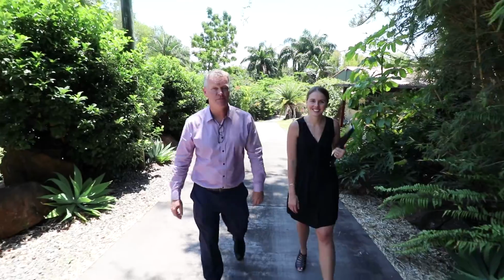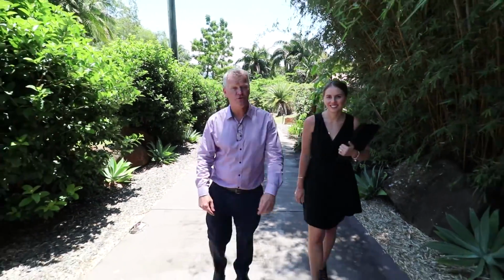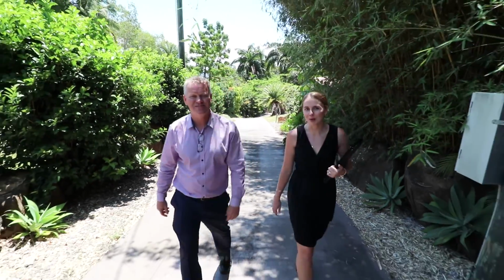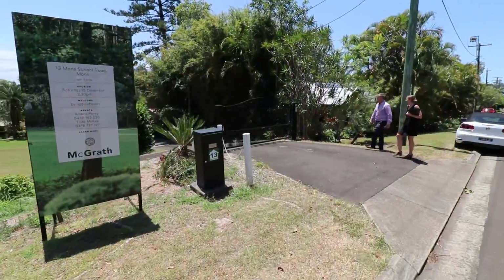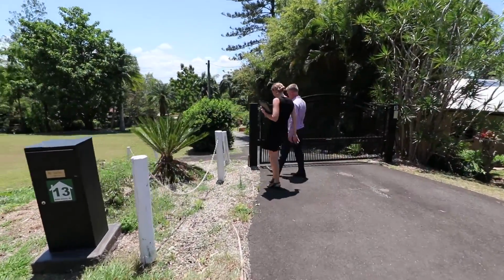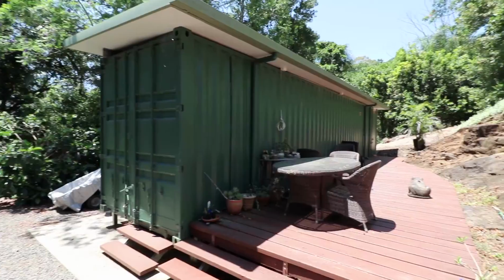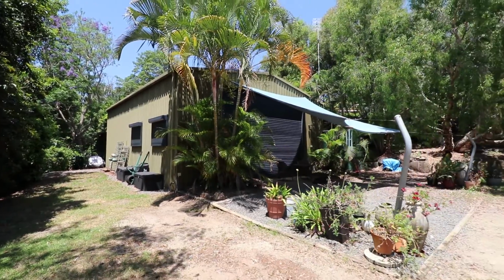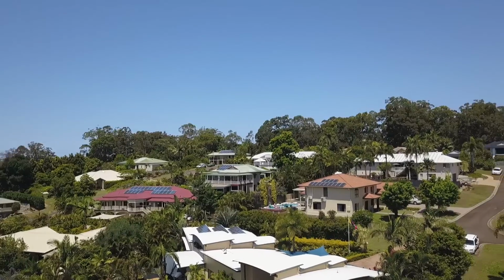Presenting 13 Mons School Road, Mons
This beautiful parcel of land is a rare find in the current marketplace offering multiple building platforms for the construction of your dream home. The large shed is ideal to live in while building your home that will be surrounded by million dollar residences.
- Private 6641m2 North facing parcel with rainforest backdrop
- Large 10x15 liveable shed with kitchen, bathroom and laundry
- Council approved 40ft office container with two roller doors
- Choice of building platforms all with private outlooks/views
- Private entry with remote control electric gate and intercom
- Water, power and telecommunications available
- Possible options for slab on ground or architectural design
- A gorgeous peaceful position amongst quality homes
- Zoned rural residential with possible future subdivision potential
- In close proximity to Buderim village and elite schools
- This property is being sold by auction or without a price and therefore a price guide cannot be provided. The website may have filtered the property into a price bracket for website functionality purposes.